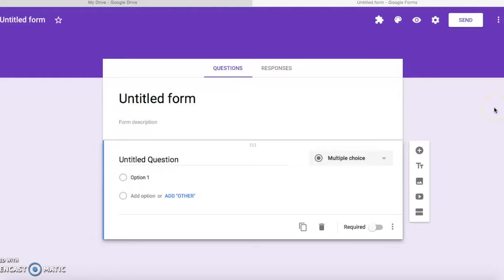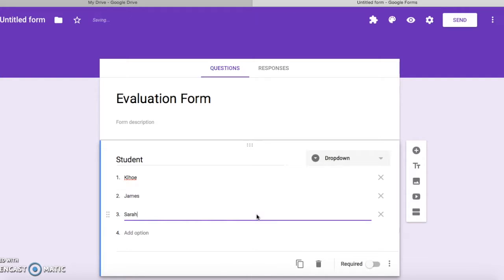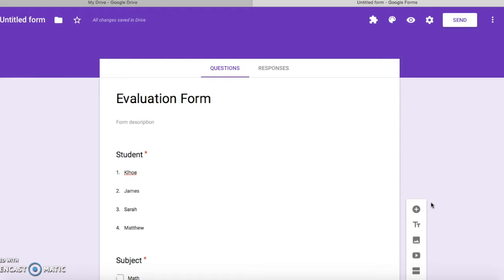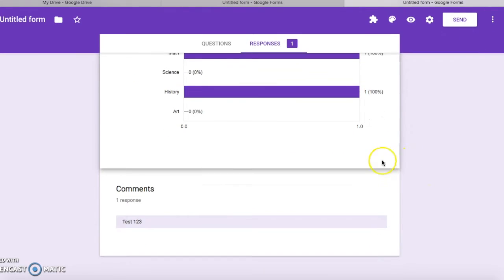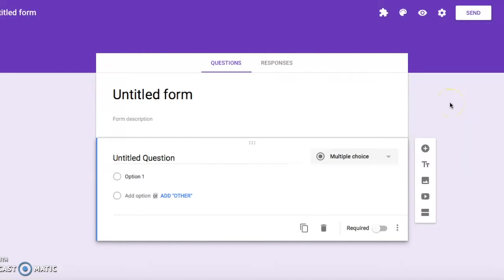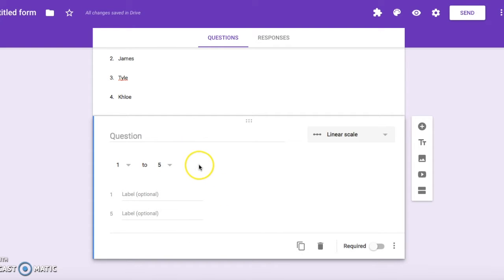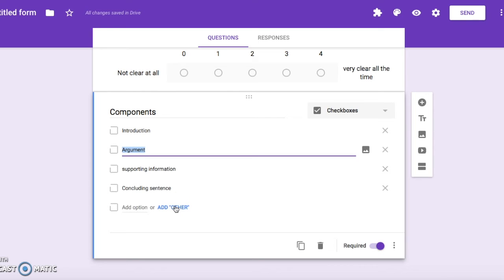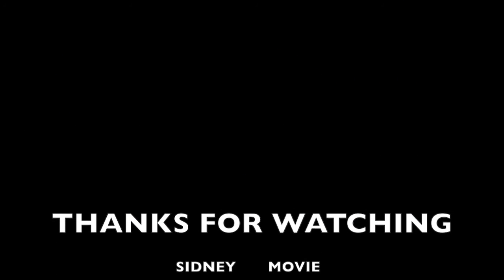Tech Assignment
Learn how to use google forms to evaluate and assess students on the go!